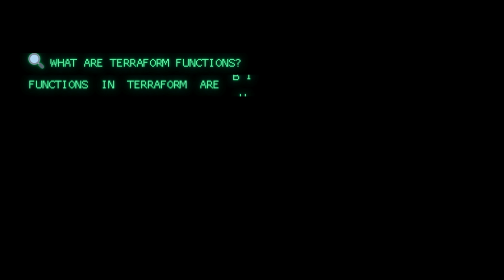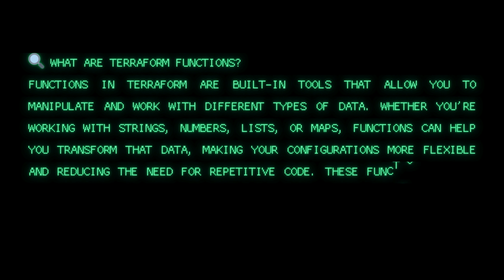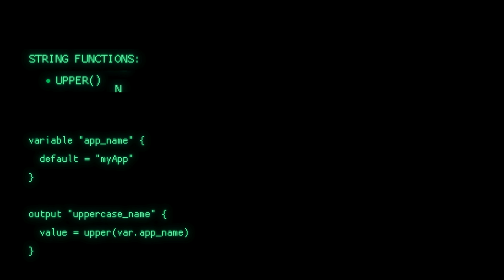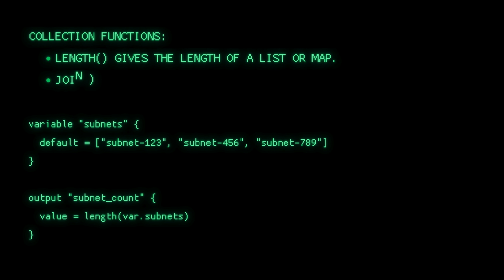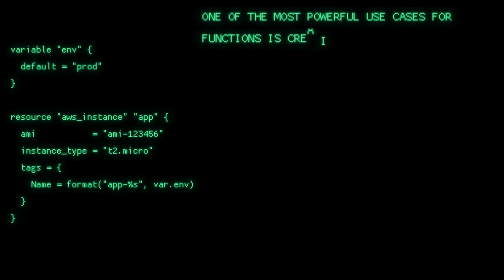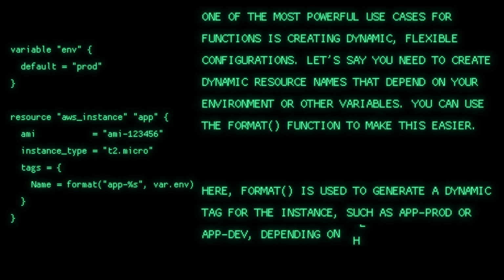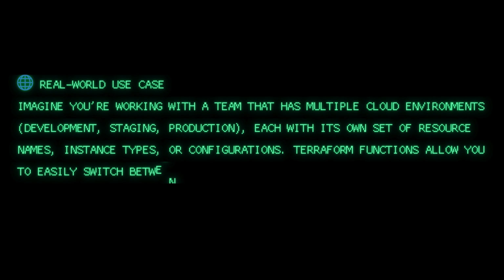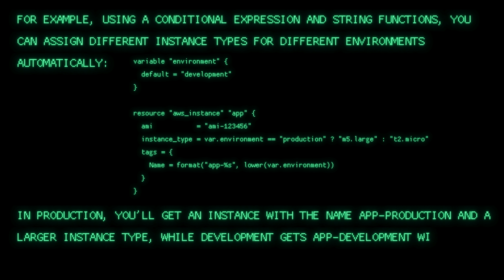Unlock Terraform Power: Using Functions Effectively | terraform essentials part 3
🚀 Want to make your Terraform configurations smarter and more dynamic? In this video, we dive into Terraform Essentials by exploring how to leverage functions to manipulate data and generate flexible configurations. From string manipulation to conditional logic, we’ll show you how Terraform functions can simplify your infrastructure setup and save time. Watch to learn how to make your Terraform code more efficient and powerful!

🔹 What You’ll Learn:

    How to use common Terraform functions (string, numeric, collection)
    Practical examples of dynamic value generation in Terraform
    Real-world scenarios where Terraform functions can optimize your cloud deployments

🔹 Why You Should Watch:

    Improve your Terraform skills by mastering functions
    Make your Terraform configurations more adaptable across environments
    Enhance your DevOps workflow with better infrastructure management